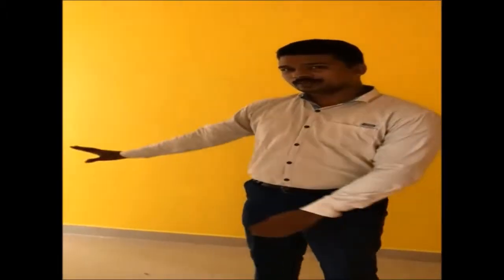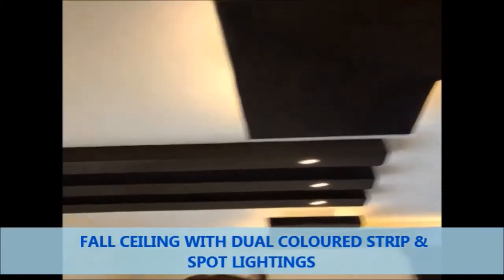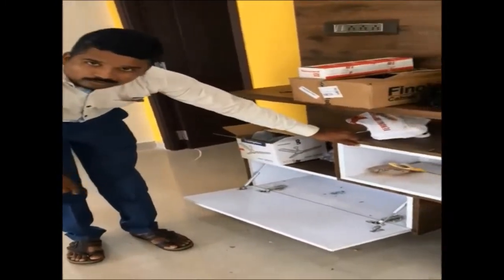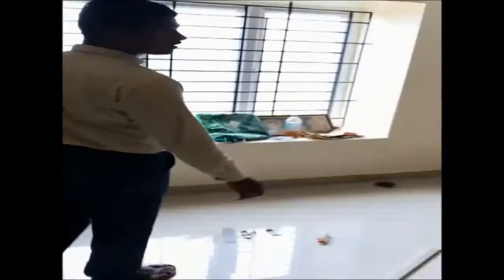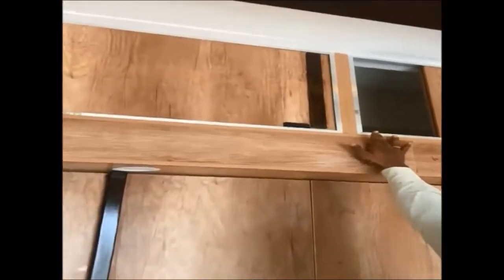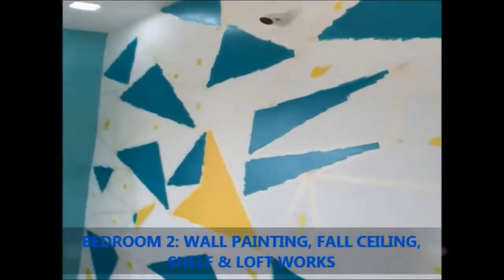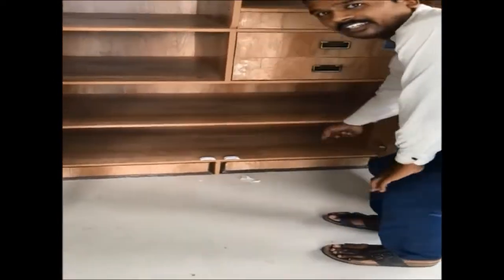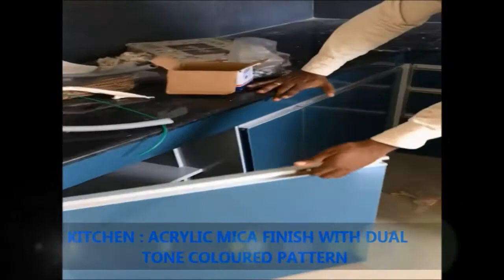Sunshine Nests & Decors - iFineply / Century / Merino mr+ / Asian Tractor Shine / Gyproc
Home & Interior Lovers,
Watch our Interior work in a 3 BHK flat - Interior Wood Works, False Ceiling Work & Painting Work

This video explains you all our interior works in Hall, Dining, Bedrooms & in Kitchen.

1. Hall:
* TV Paneling (Walnut Mica) with Piped Side Design / Hanging Box in the bottom area (Glossy Frosted White Mica)
* False Ceiling Work with LED panel Lights

2. Partition:
* Wooden Partition with Teak Wood's & Matt Painting finish

3. Bedrooms:
* Loft  & Wardrobe: MDF Laminated Sheets with Wooden Handles
* Wardrobe with Warm White Light's  & White for Dressing Tables.

4. Kitchen:
* Merino MR+ mica Grade - 1 mm, with Handless profiled handles, Soft Closure units.
* Cutlery / Cup & Saucer / Plate Basket with Soft Closure profile
* Utlity Boxes handles profile

5. False Ceiling - Gyproc Water Proof sheets

6. Asian Paints - Tractor Emulsion shyne for Wall paintings

Project Value: 5 lakhs.